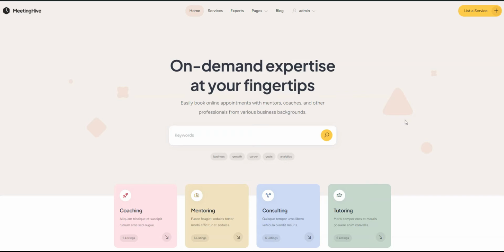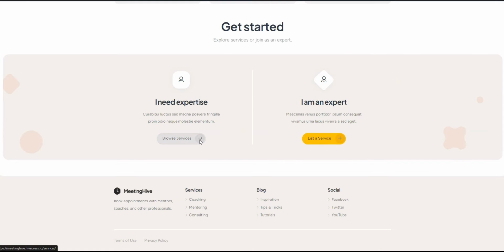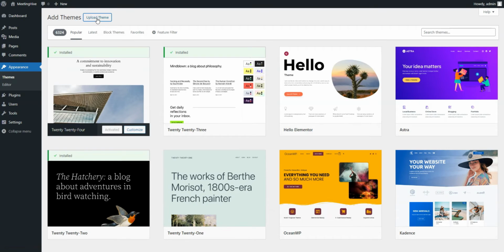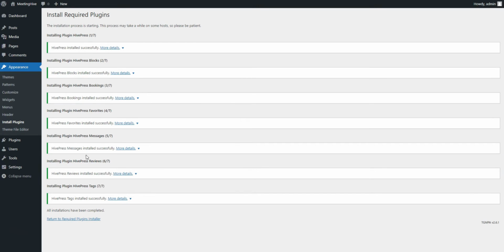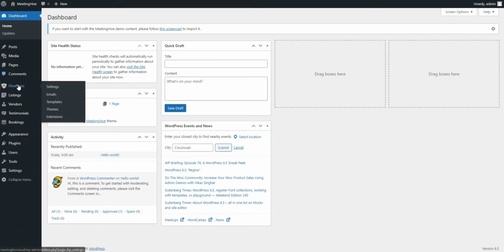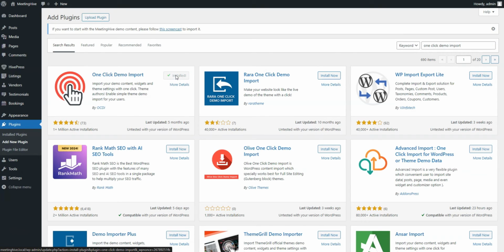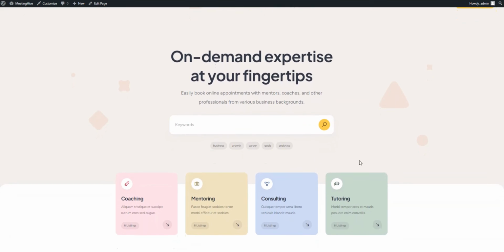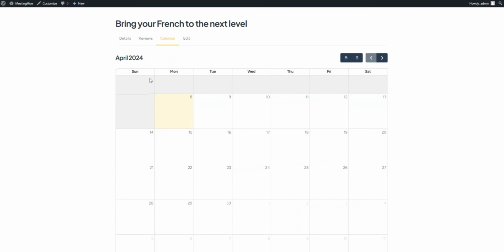How to Create an Appointment Scheduling Platform with WordPress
In this short tutorial we'll show you an overview of MeetingHive, an appointment booking WordPress theme.